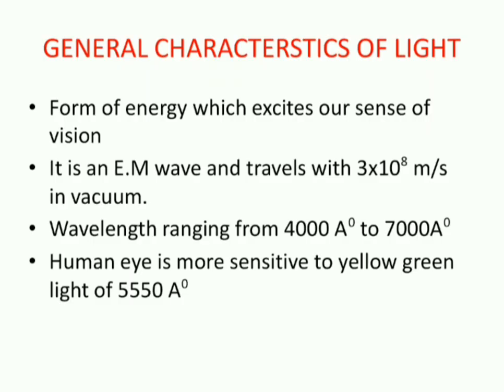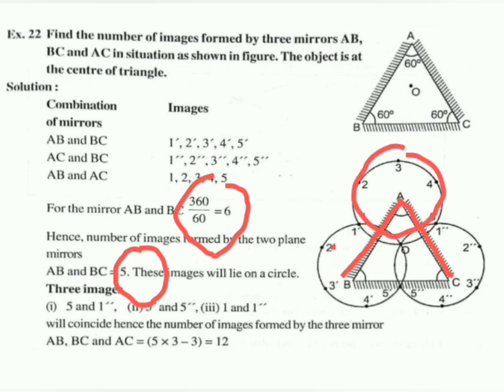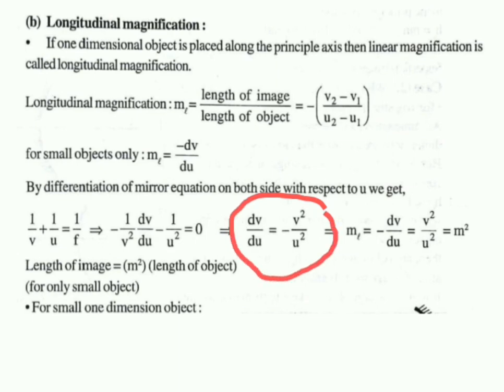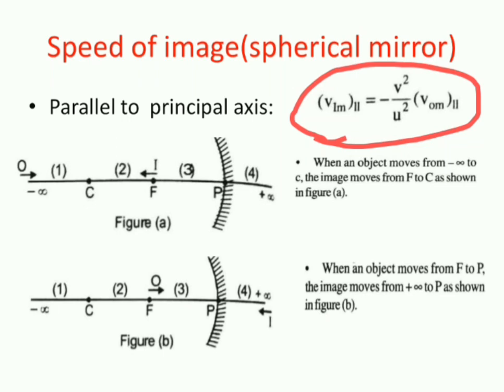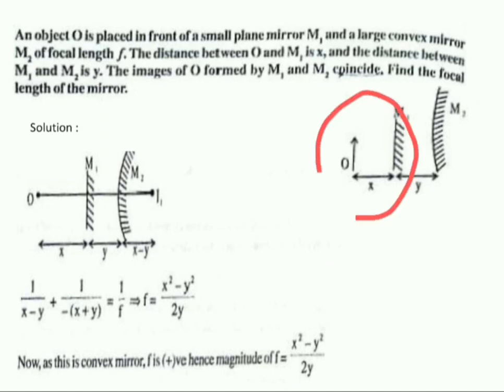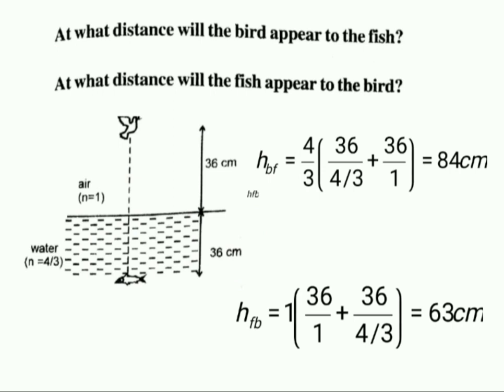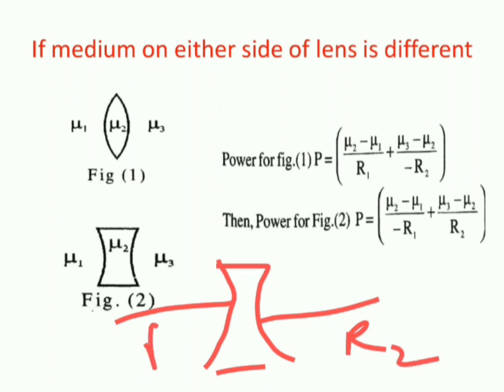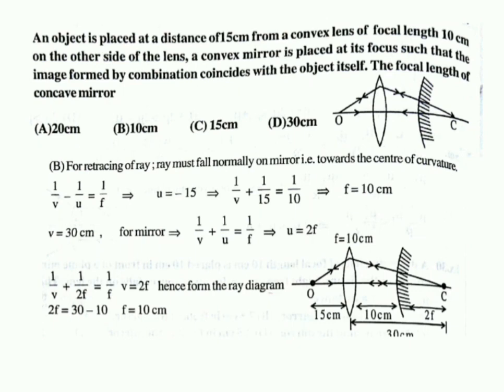Ray optics part 1 (chapter review)